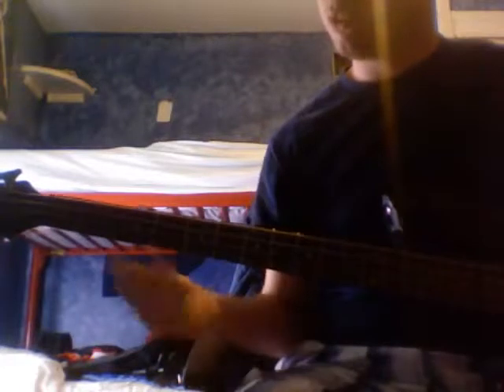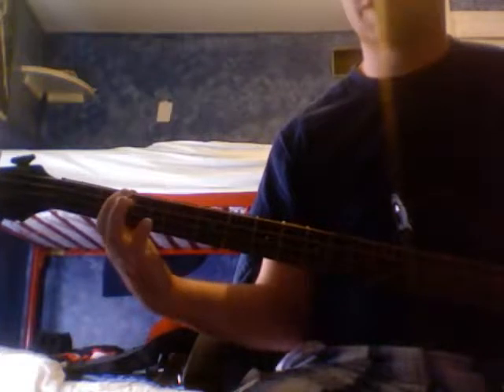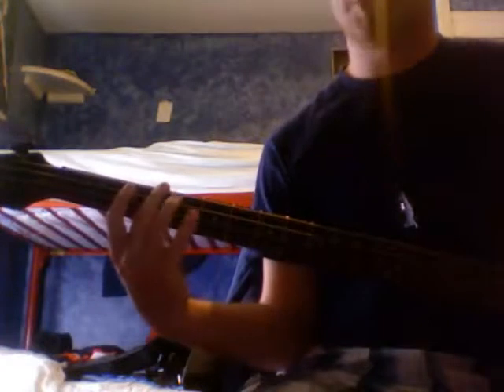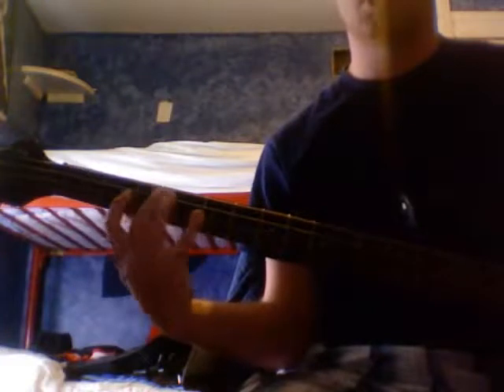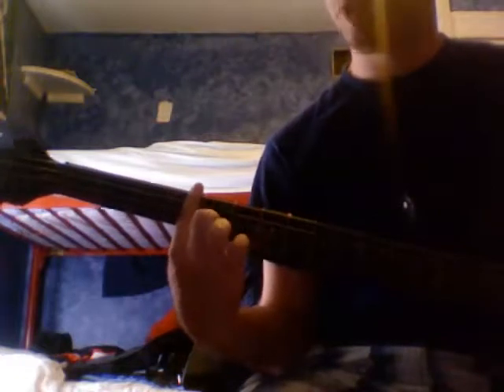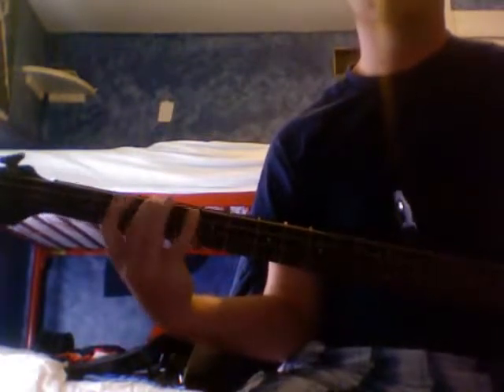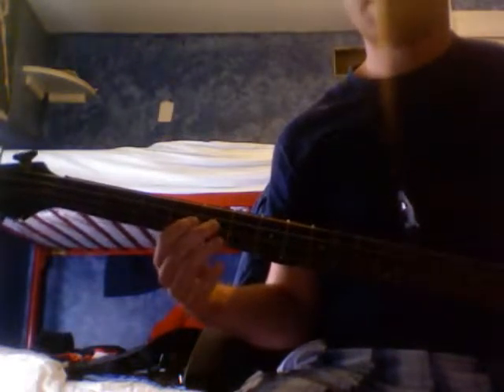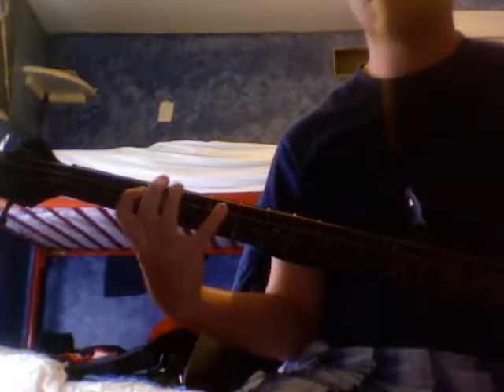Arpeggiated chords (walking bass) in Rockin Robin by Bobby Day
This a brief explanation of arpeggiated chords and a quick example of the simple application of them in the song "Rockin Robin" by Bobby Day